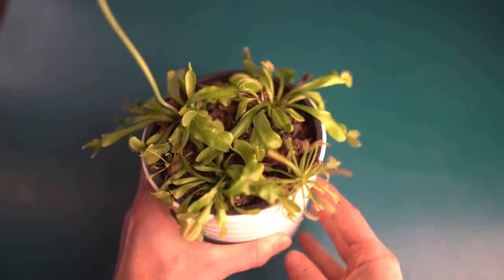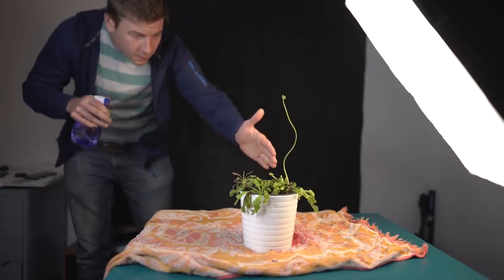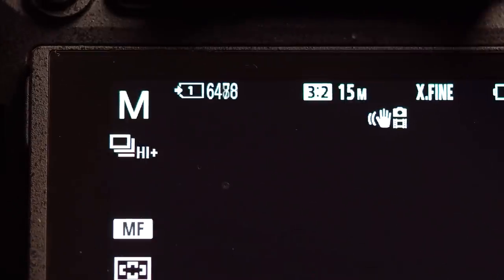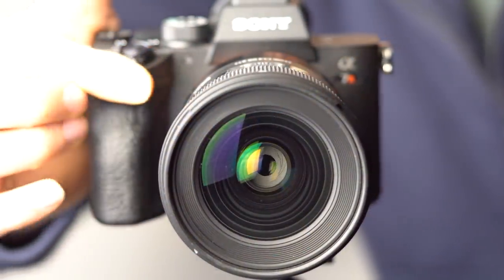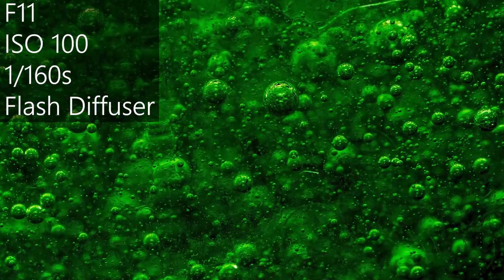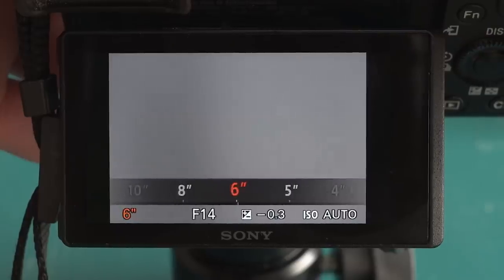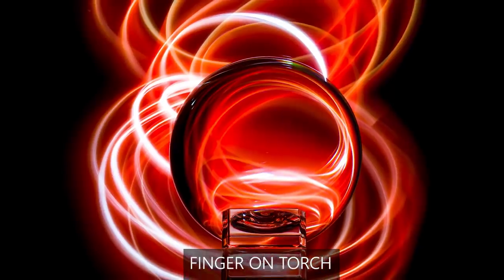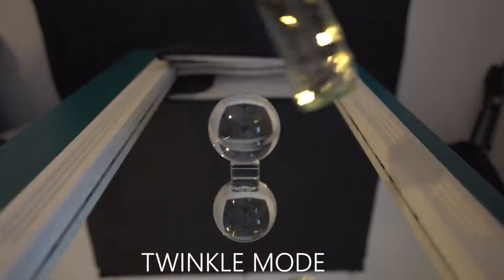Bored at Home Photography Ideas!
Bored at Home Photography Ideas - New photography ideas you have to try! In this video I share creative photography ideas like light painting, splash photography, lens ball photography or macro photography - it's time to get creative!
💥📷 PRODUCTION GEAR I USE 📷💥
My 2nd Camera
24mm Lens
200-600mm Lens
RGB LED Light